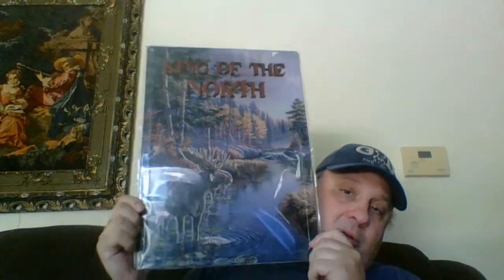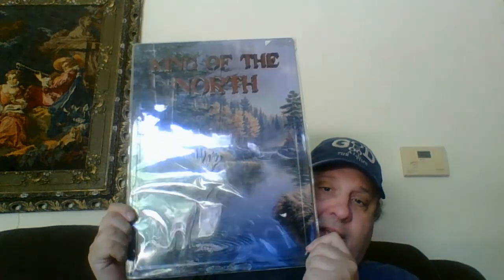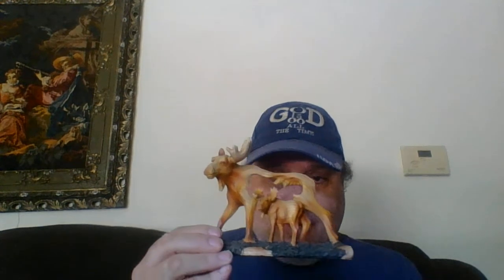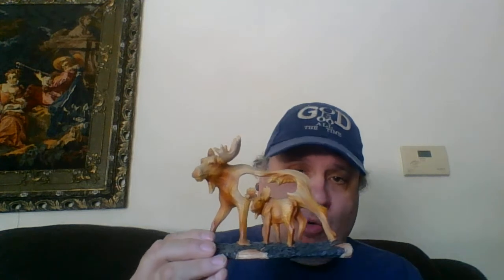Moose collection and shout outs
This is a view of some of my moose collection and shout outs to some of the channels I enjoy watching. Many more deserve shout outs and will eventually get them

@MamaBearsCookingandAdventures, @back40ranch , @thekeystonehiker8661 , @thewanderingwoodsman7227 , @Char Avery & princess , @LuckyDawgProductionsModerator , @LearnYourLand , @DiggingForHealth , @shadowstreet321